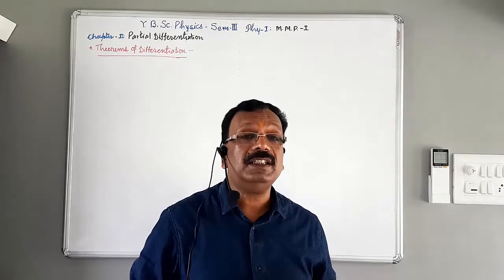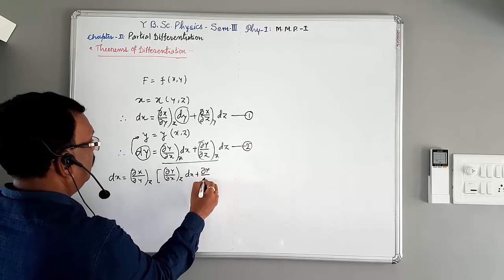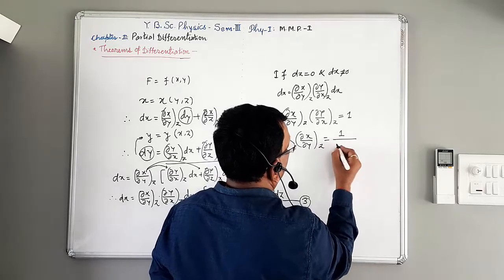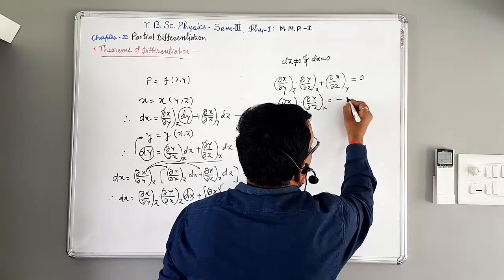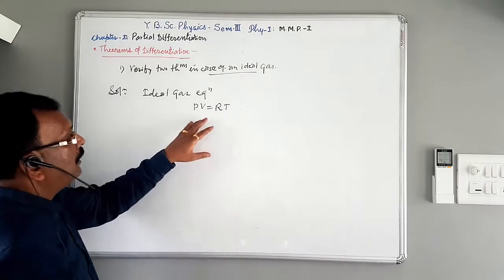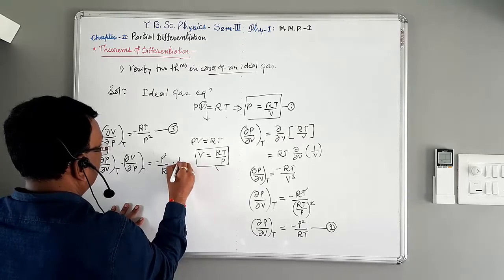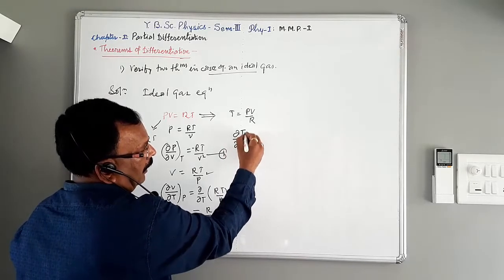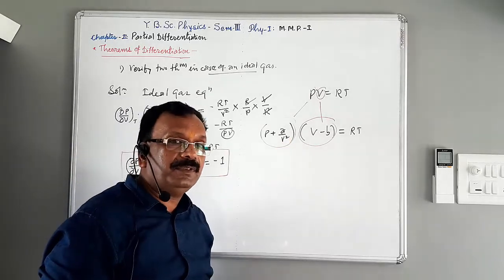SYBSc Sem III Phy Partial Diff Lect 14